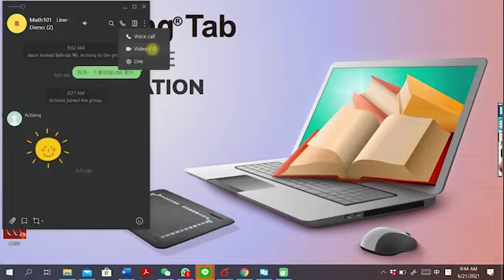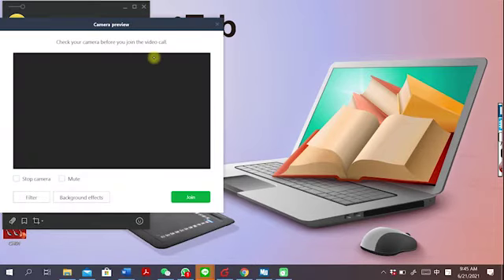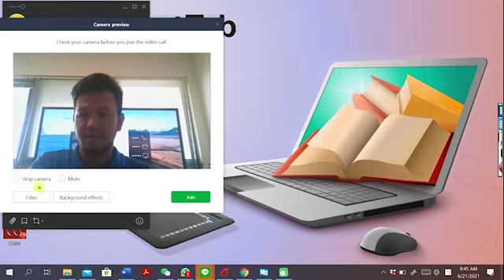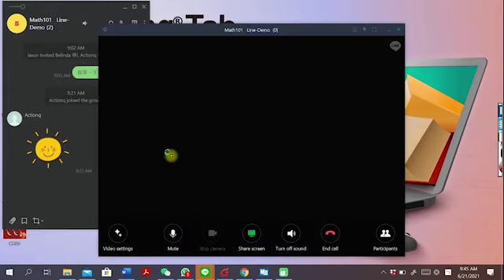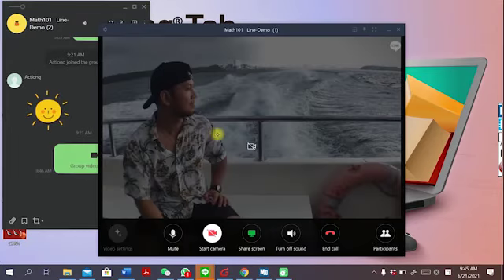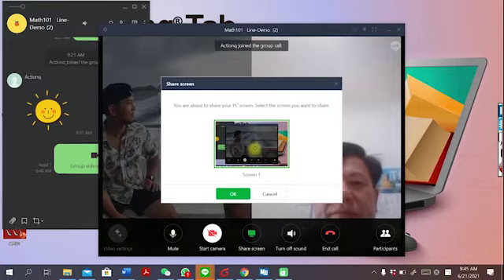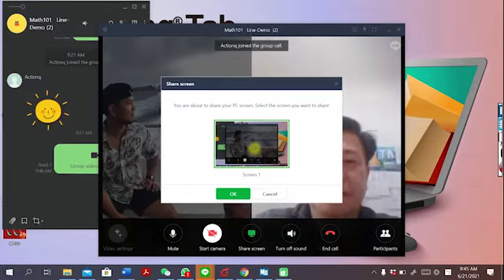inking Tab @ TOTALOFFTEC